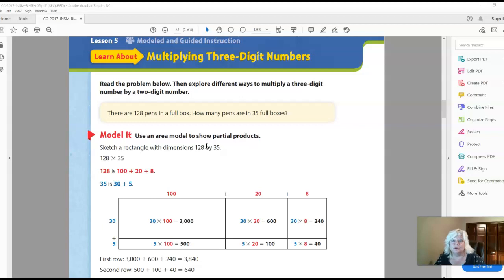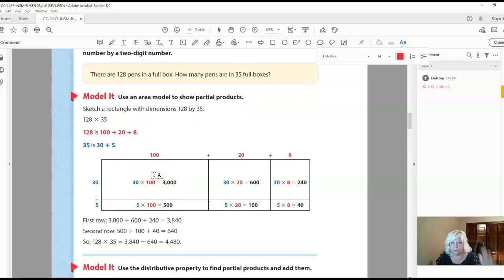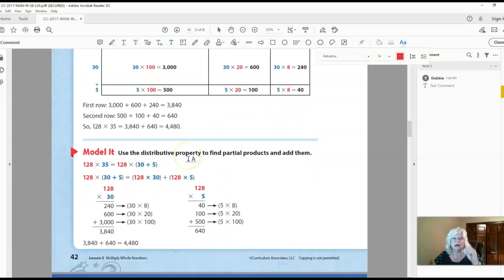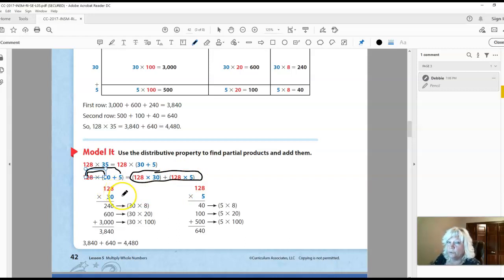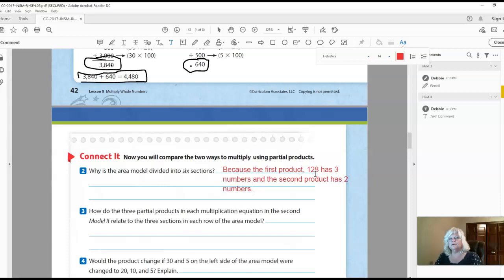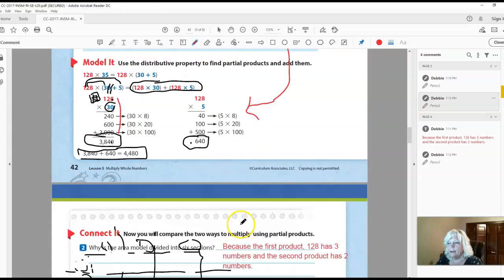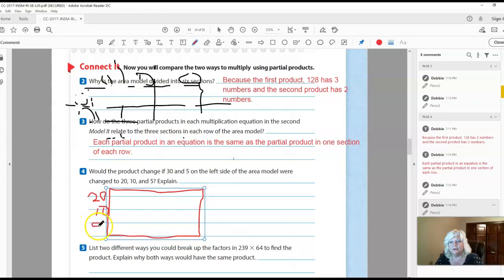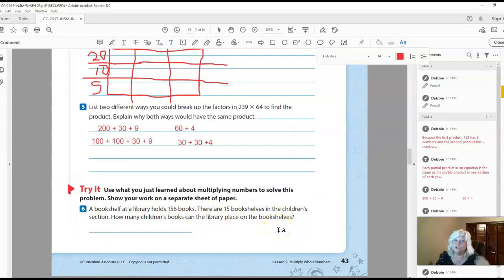Lesson 5 - Day 2 Instruction